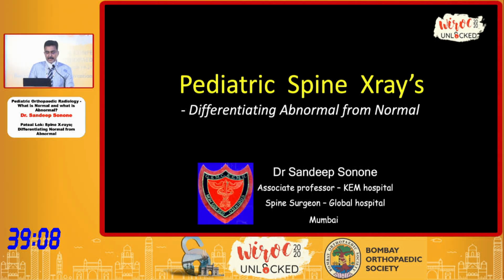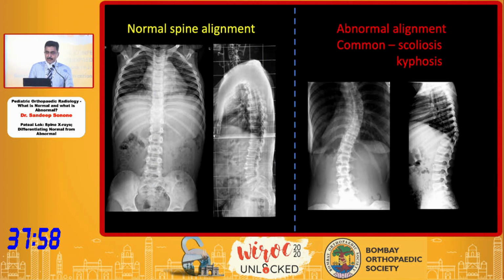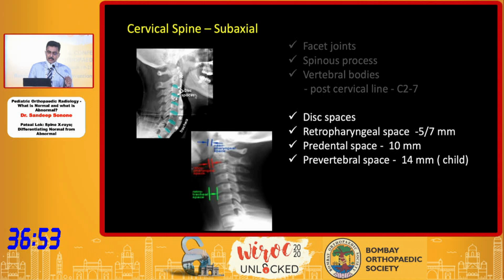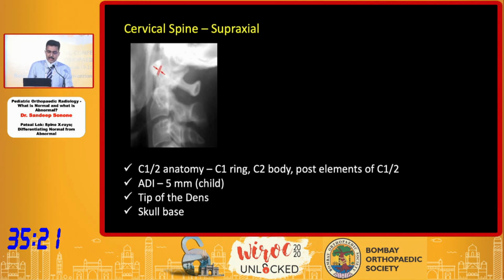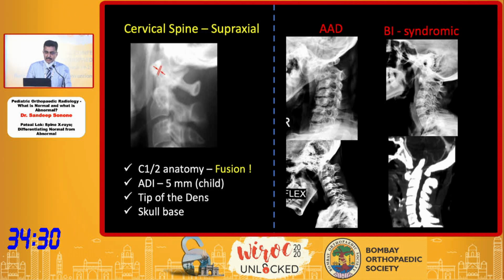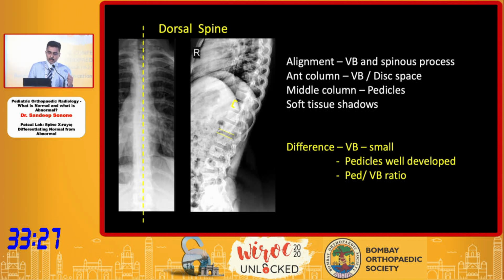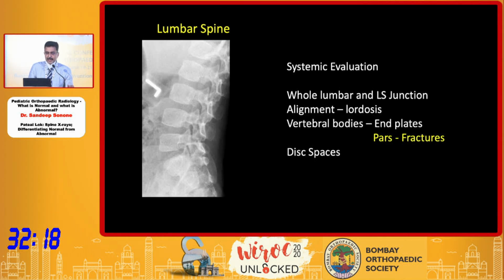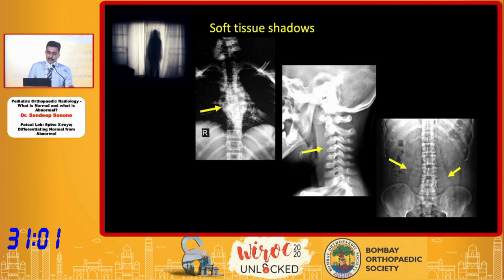WIROC UNLOCKED 2020:Pediatric Spine Xray's - Differentiating Abnormal from Normal-Dr. Sandeep Sonone